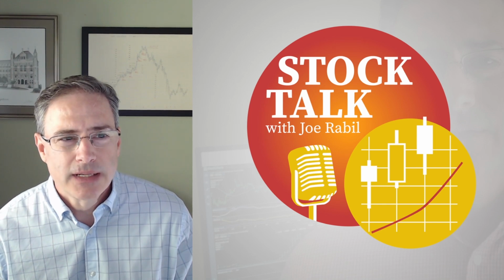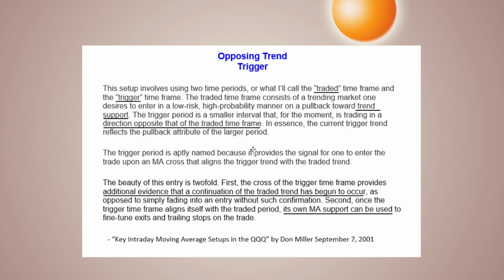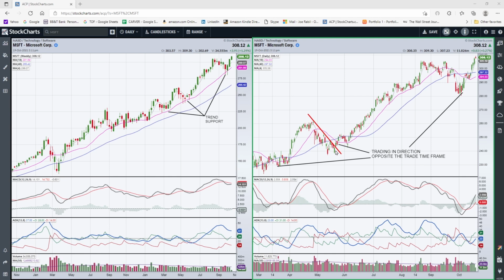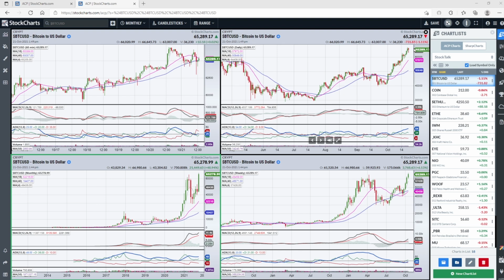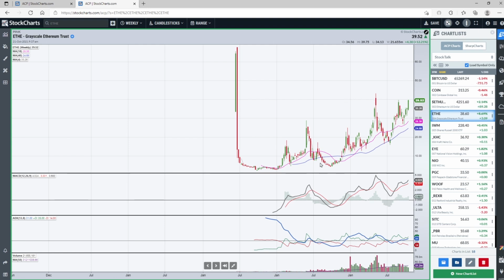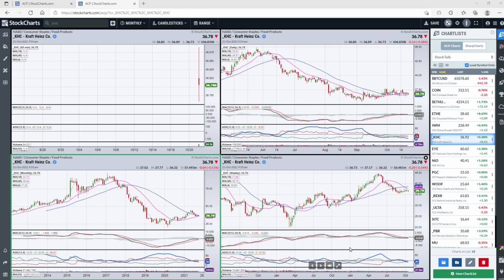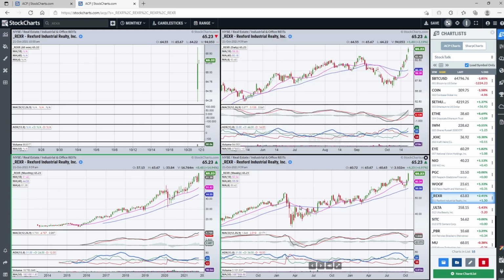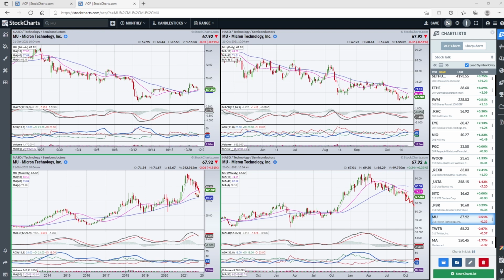Learn to Improve Timing and Reduce Risk with Multiple Time Frames | Joe Rabil (10.21.21)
Joe Rabil from Rabil Stock Research explains how he uses 2 time frames side by side to identify trades with low risk.  He discusses the "opposing trend trigger" and where it came from and how it can be used to improve timing and lower risk.  Joe then analyzes the symbol requests that came through this week.

0:00 - Intro
3:24 - Opposing Trend Trigger Explanation (Don Miller)
6:50 - Chart Example Microsoft (MSFT)
-- SYMBOL REQUESTS
10:25 - Bitcoin ($BTCUSD, Coinbase (COIN), Ethereum to USD ($ETHUSD)
16:23 - Grayscale Ethereum Trust (ETHE), Russell 2000 (IWM), Kraft Heinz (KHC)
19:51 - National Vision (EYE), Nio Inc (NIO), Peapack-Gladstone (PGC)
23:15 - Petco (WOOF), Rexford Industrial Realty (REXR), Ulta Beauty (ULTA)
26:19 - Site Centers (SITC), Petroleo Brasileiro (PBR), Micron (MU)